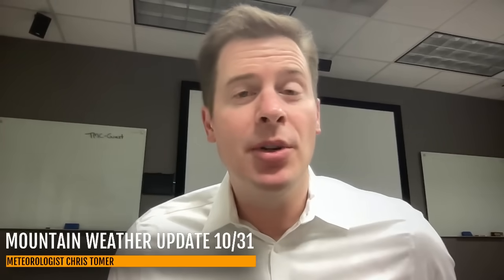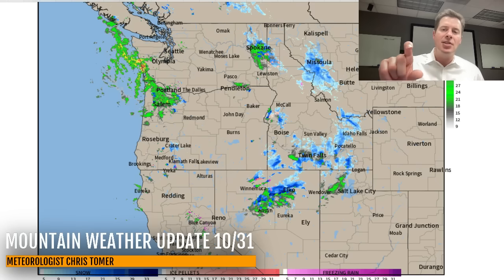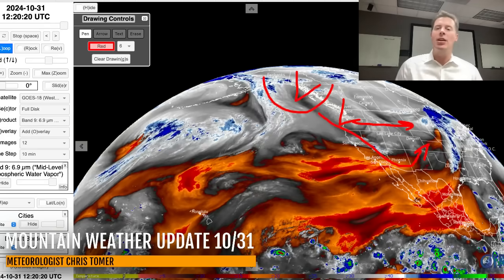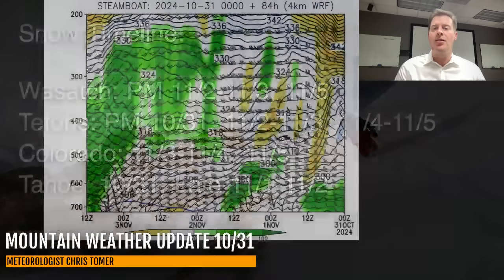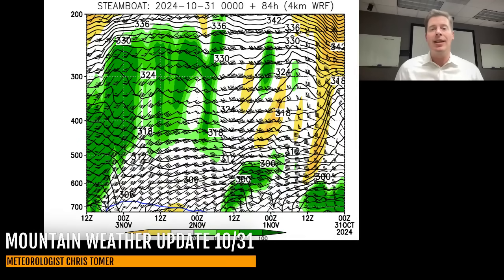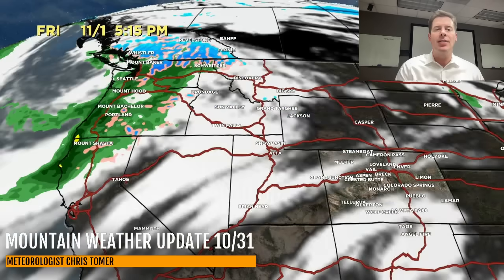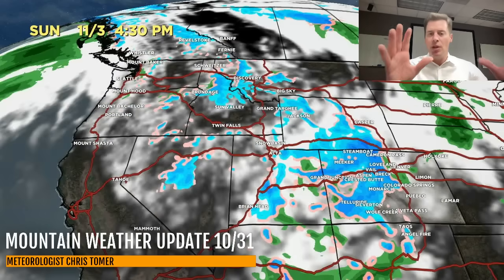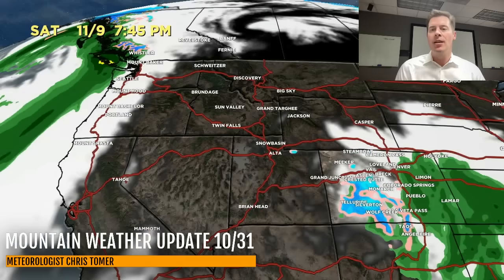Mountain Weather Update 10/31, Meteorologist Chris Tomer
Snow Timeline:
Wasatch: PM 11/2-11/3, 11/5.
Tetons: PM 10/31, 11/2-11/3, 11/4-11/5.
Colorado: 11/3-11/4, 11/5.
Tahoe: 10/31, Late 11/1-11/2.